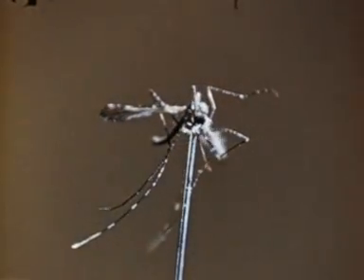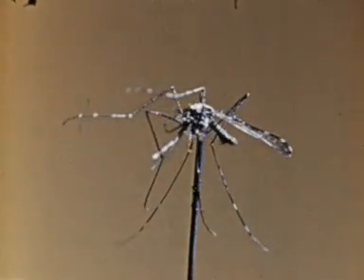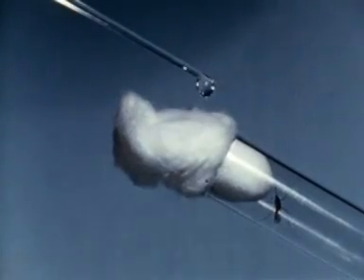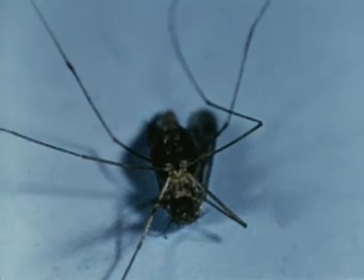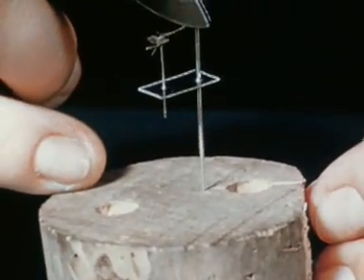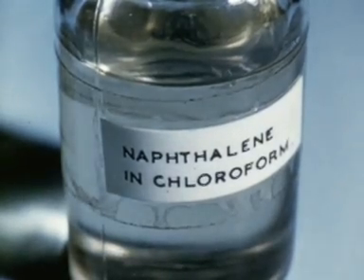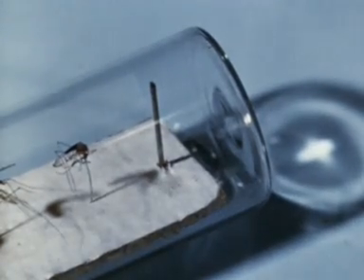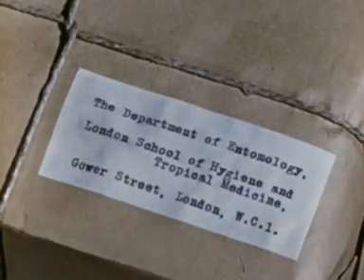Pinning Mosquitoes (1953)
This film made by the Wellcome Foundation shows how mosquitoes should be pinned, how to mount and label pinned insects for permanent display, and how to pack them for dispatch through the post.